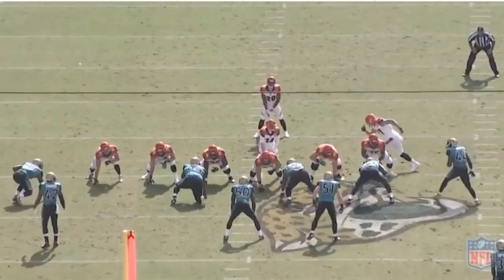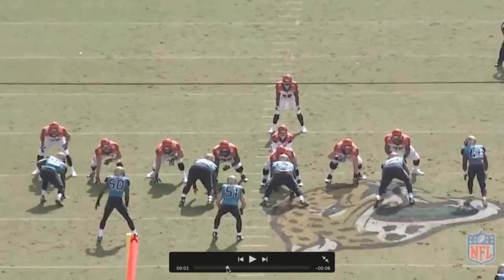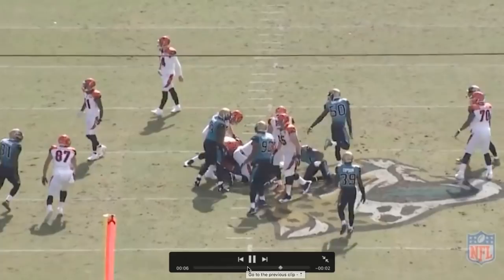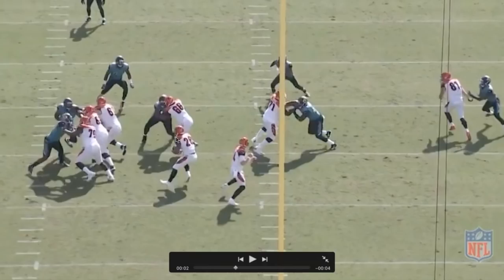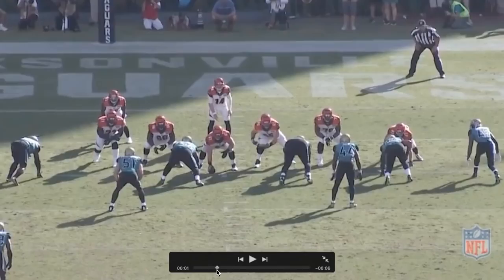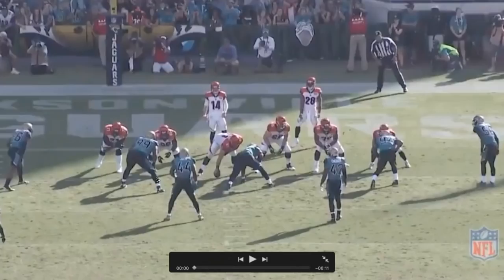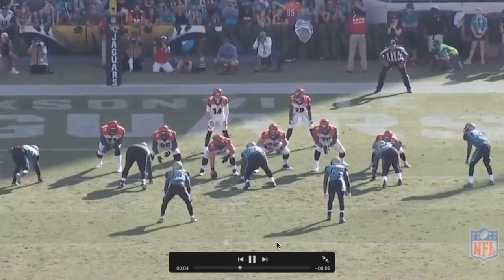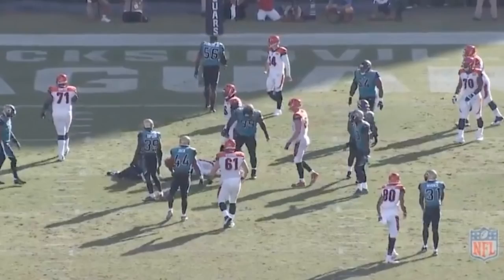Film Room | Marcell Dareus's Jaguars Debut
Follow Generation Jaguar